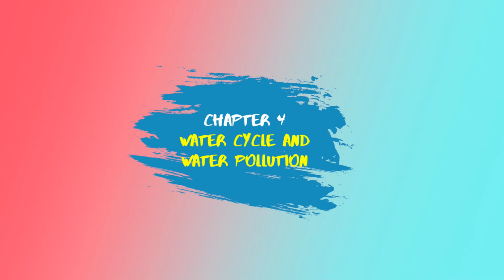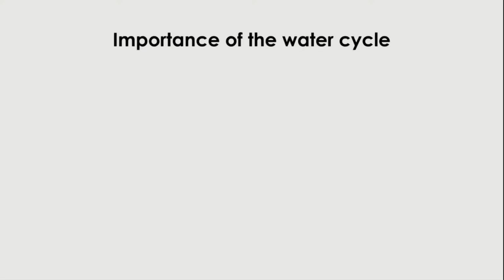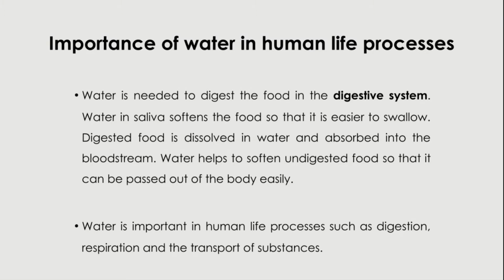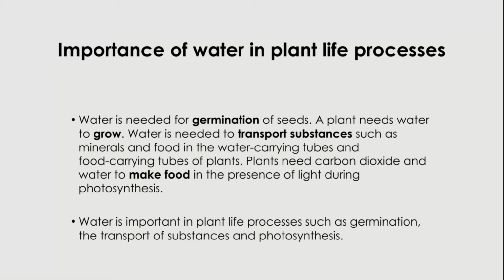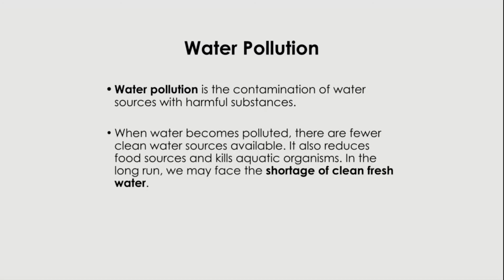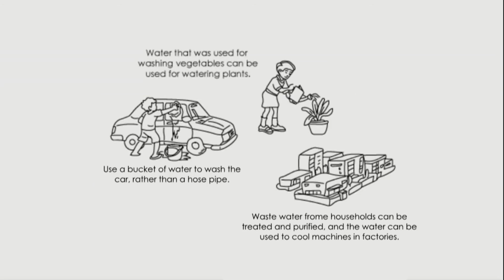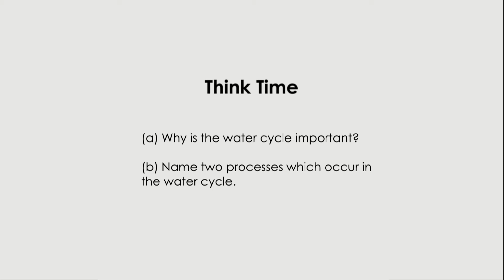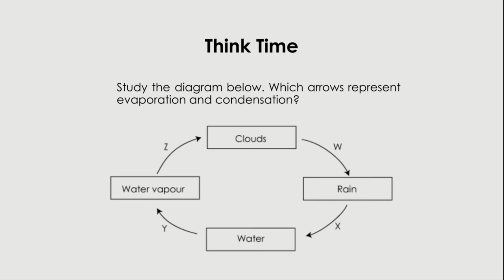PSLE Science - Water Cycle and Water Pollution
In today's video we'll be going through the Water Cycle and Water Pollution which are topics within Science that have frequently come up during the PSLE.

Access our entire library of over 250+ PSLE video lessons and resources below: